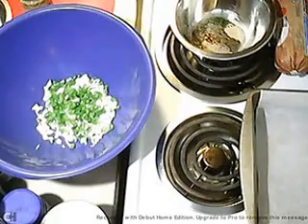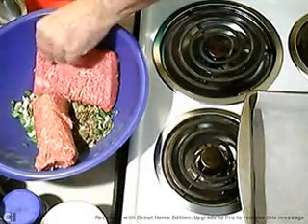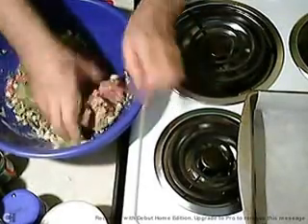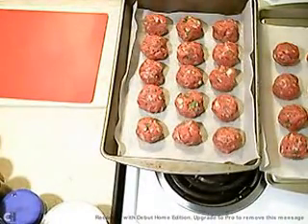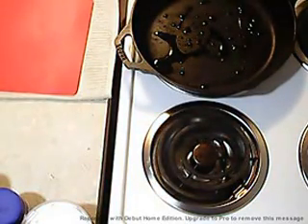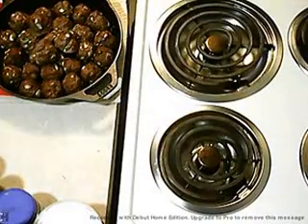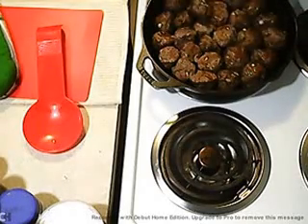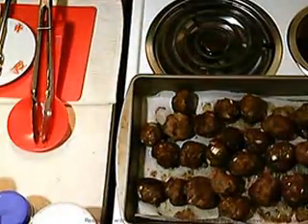Italian Meatballs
1Lb of ground beef
1Lb of Mild Premium Sausage
1/2 white onion diced small
1 green bell pepper diced small